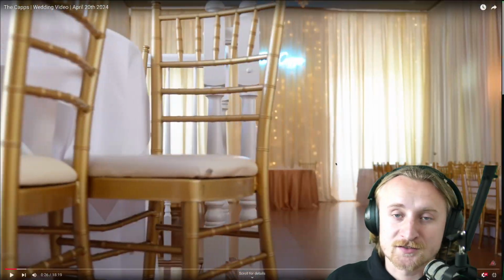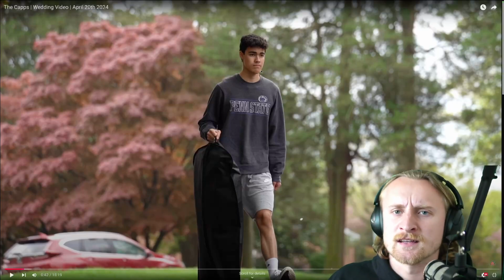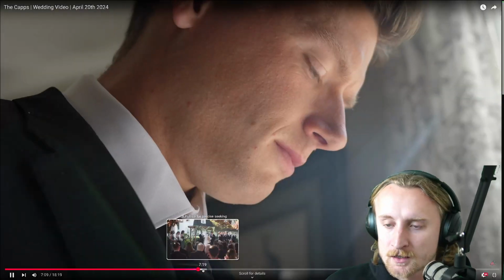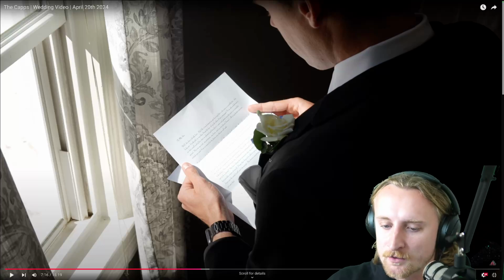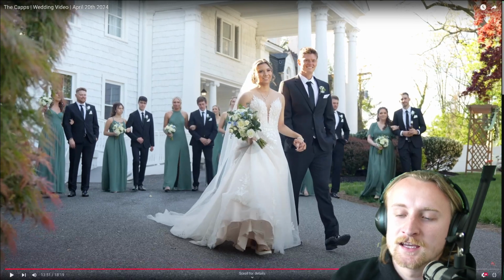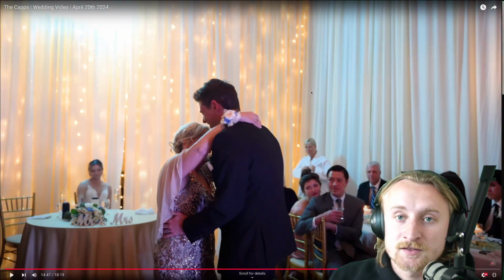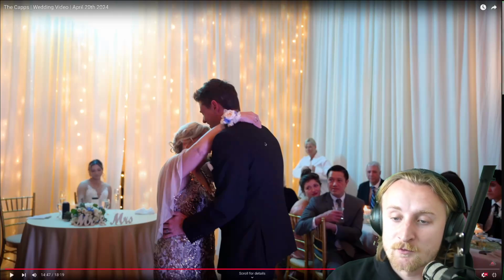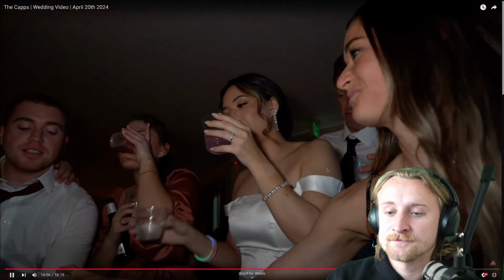Wedding Video Break Down Tips & Tricks | The Capps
Today I looked back at the first Wedding Video I ever shot and explain tips and tricks of how I shot this beautiful wedding ceremony. Here I talk about what I did well and what I could have done better. I plan of talking more wedding videography stuff.